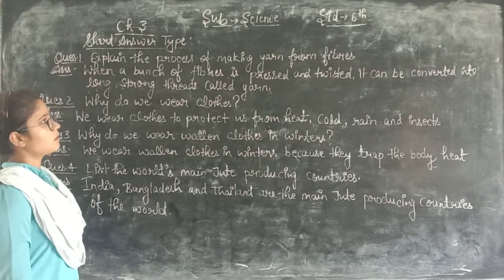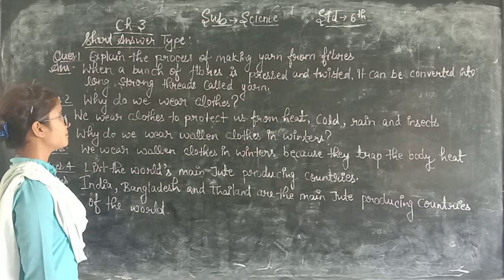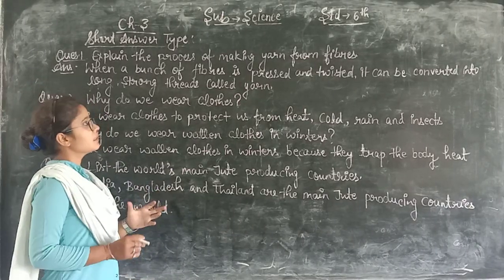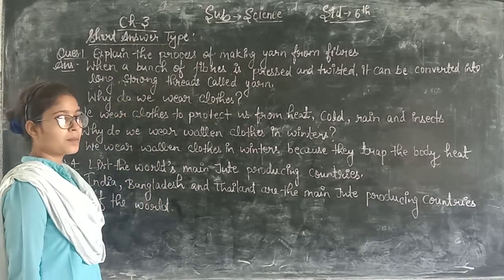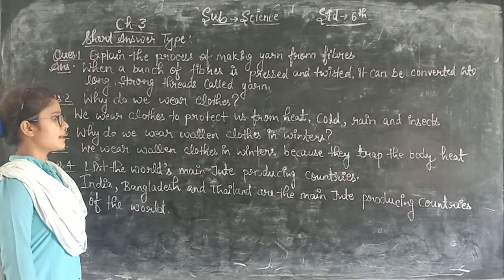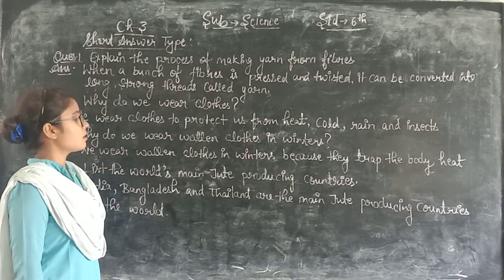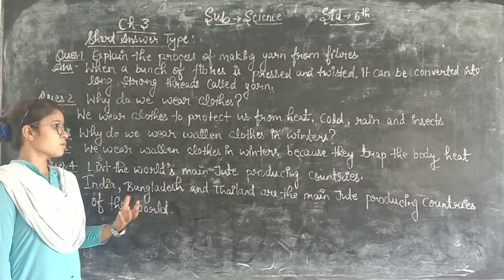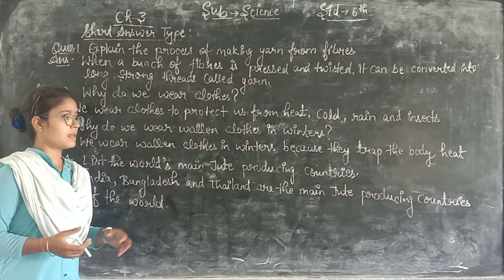September 7, 2020